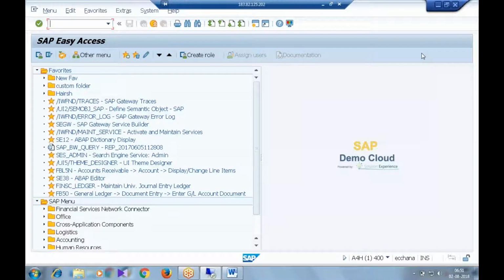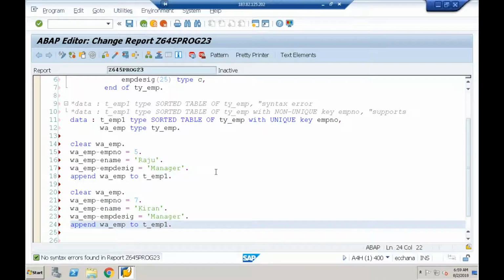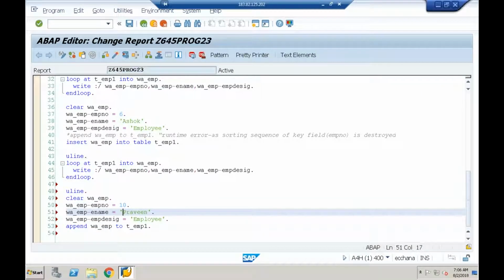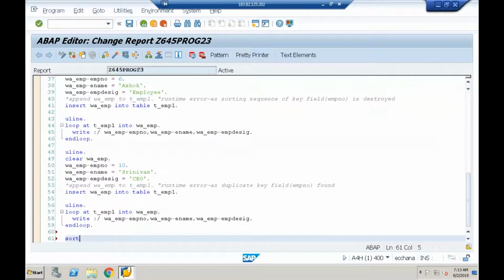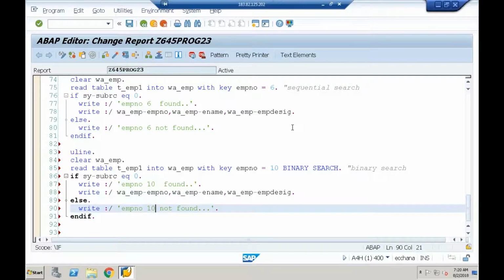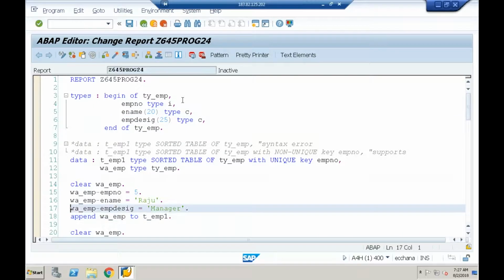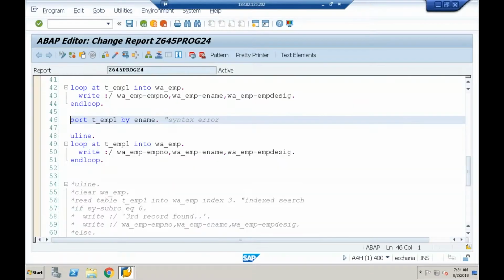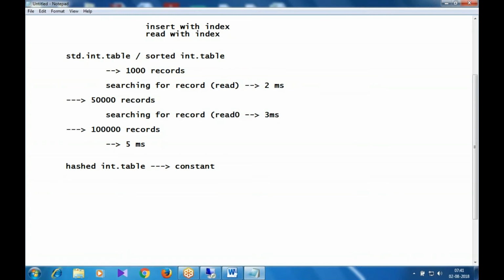18 Core ABAP Part 18 2 Aug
Internal tables  (Hashed/Standard and Sorted tables usage and differences)